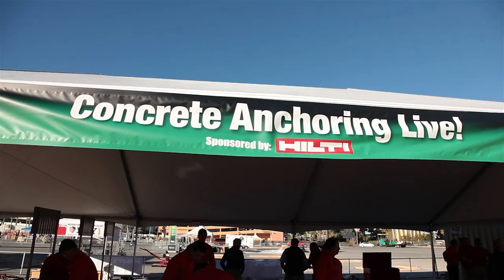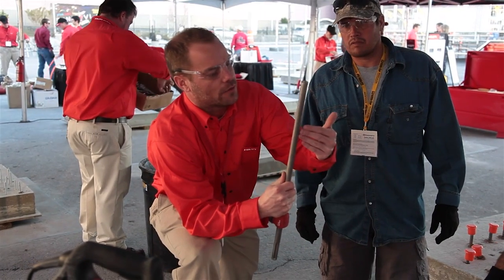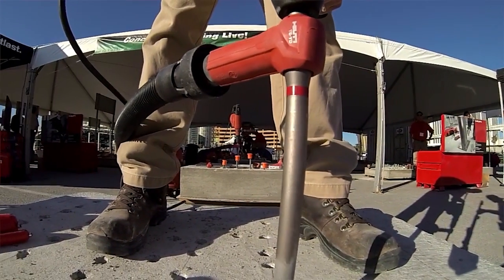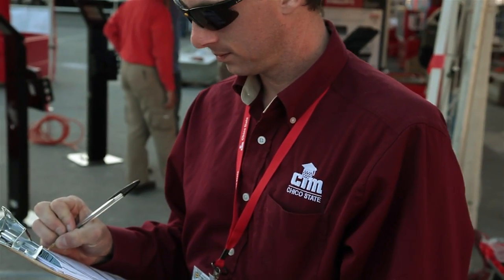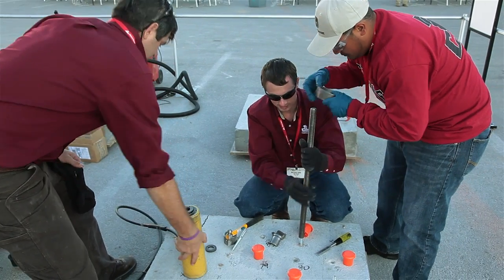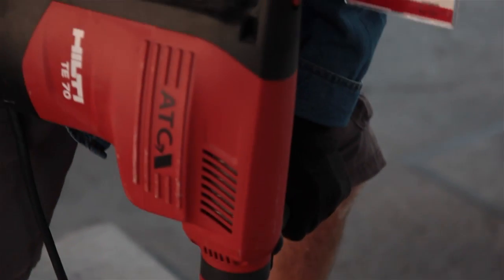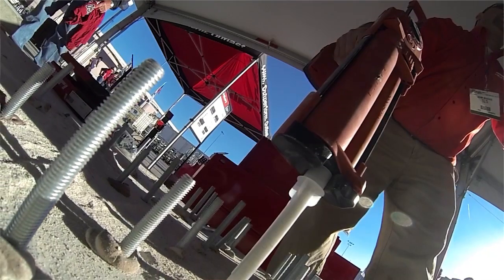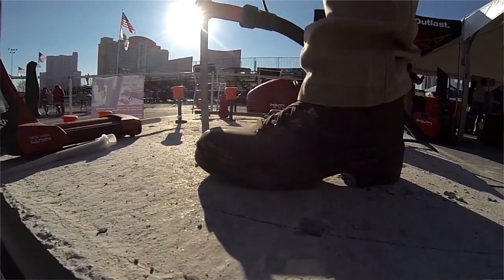REVIEW of Anchor LIVE sponsored by Hilti - World of Concrete 2013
Want to learn more? Canada

Anchor Live is a hands-on, interactive, educational experience where World of Concrete attendees can learn proper anchor installation techniques, practice installing concrete adhesive and mechanical anchors and have the opportunity to ask questions and learn from industry experts.